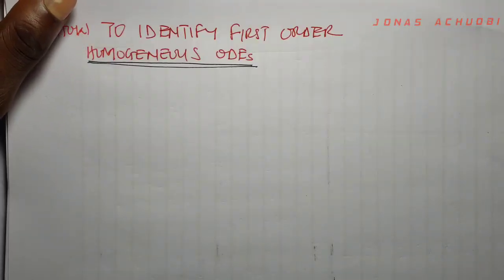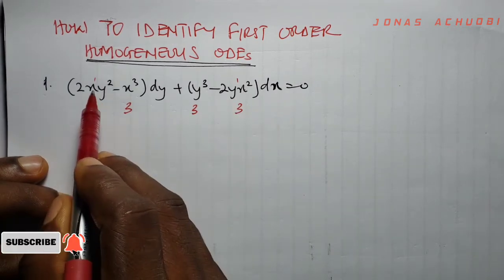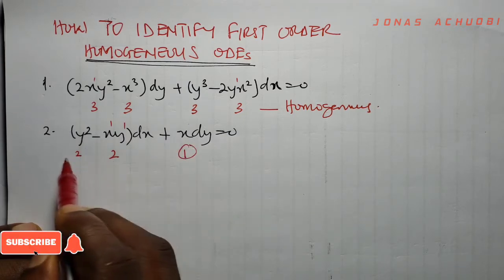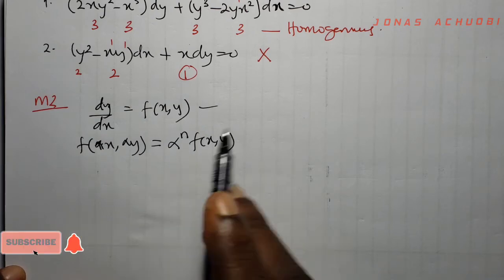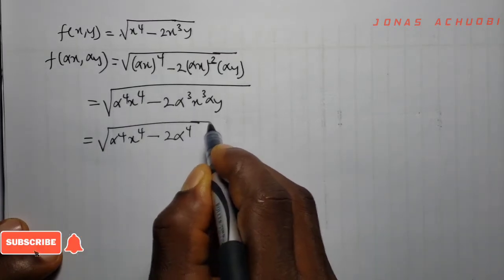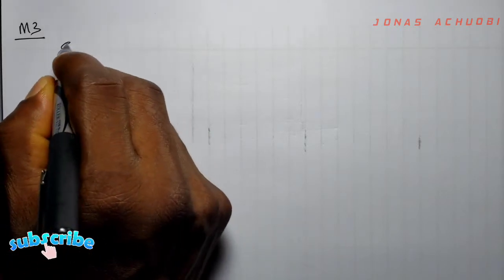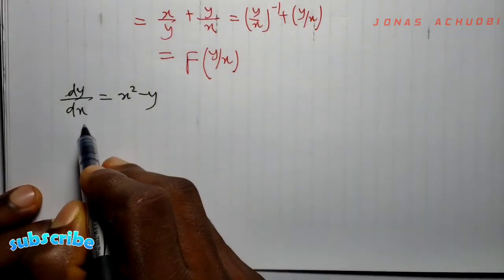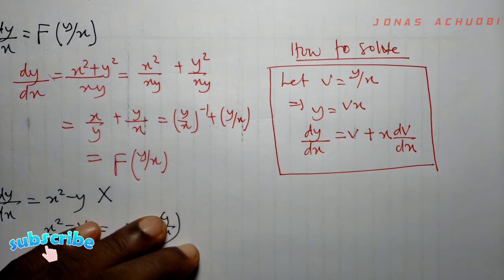Identifying Homogeneous Differential Equations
In this video, you shall learn how to identify a first order homogeneous linear differential equations using three methods.